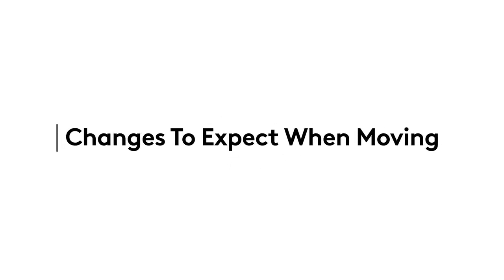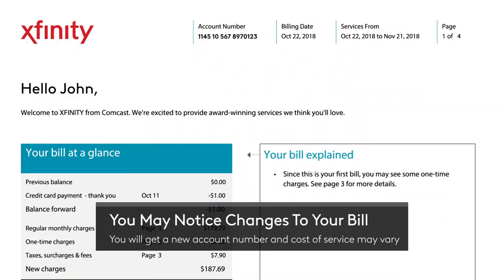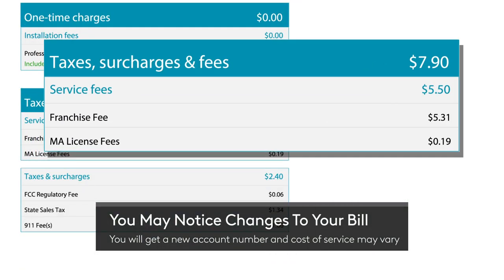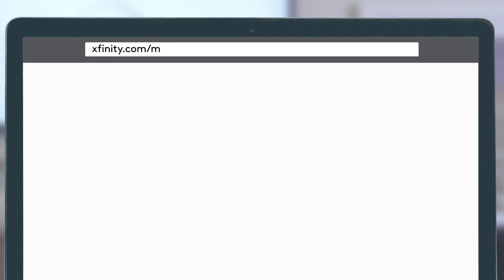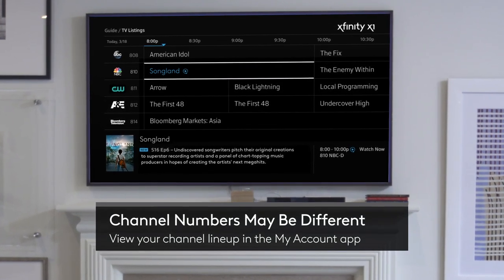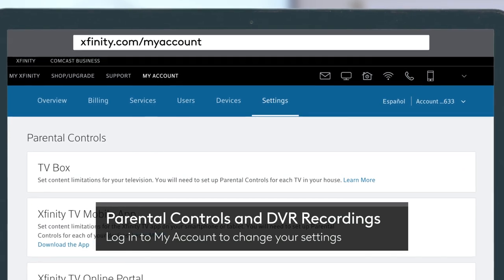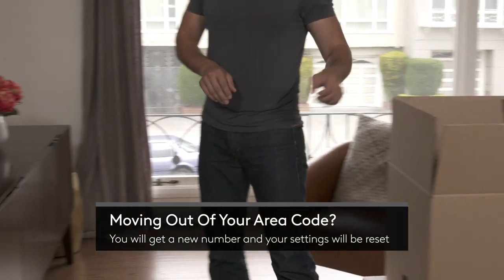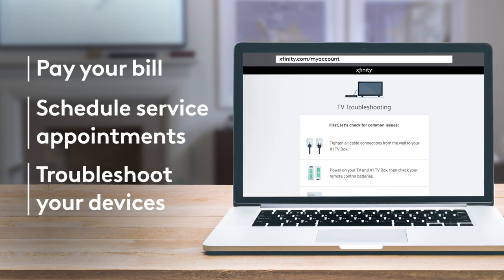What to Expect When You Move Your Xfinity Services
Thank you for taking Xfinity with with you! We know moving is a big change, and we're here to help. Here's what to expect.